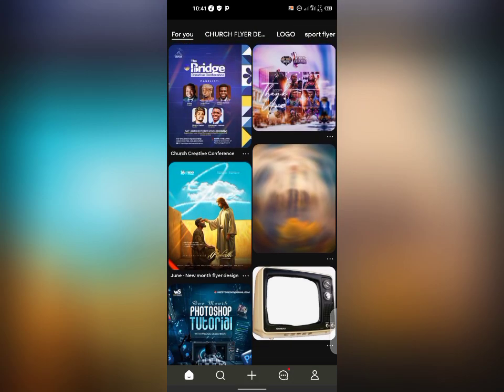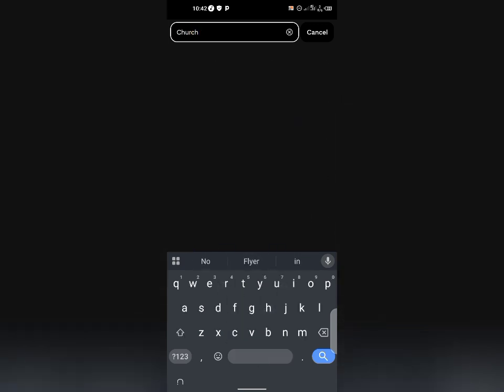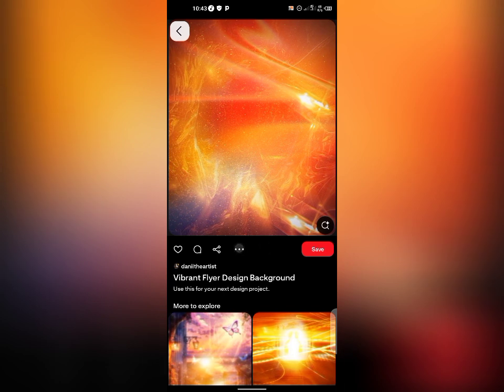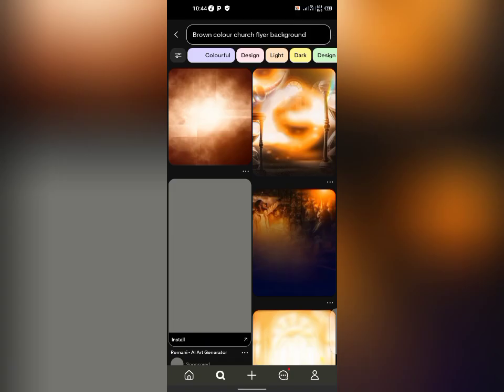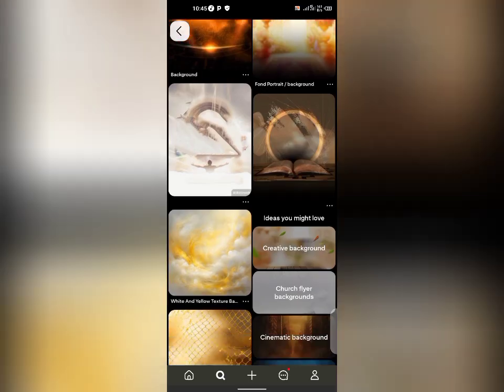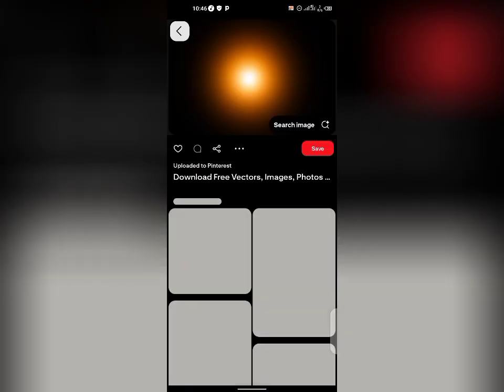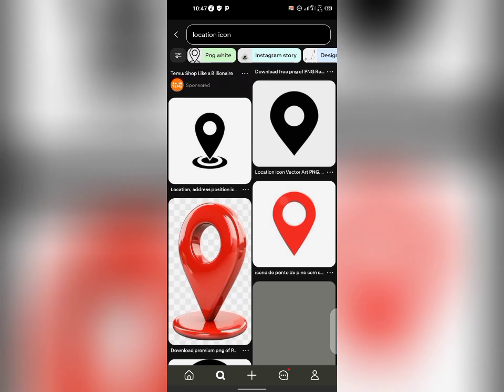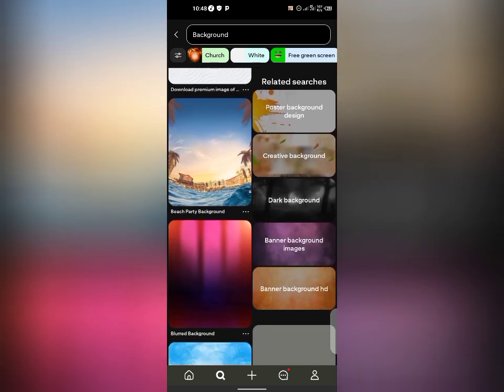Right Keyword For Church Flyer Resources / MUST WATCH FOR GRAPHIC DESIGNER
Discover the secret to creating eye-catching church flyers! Learn the right keywords to use and boost your graphic design skills. Watch now and take your church's visual identity to the next level!

📌  LET CONNECT 📌